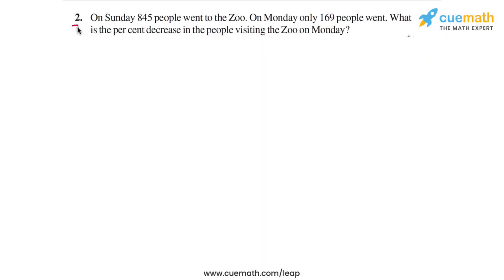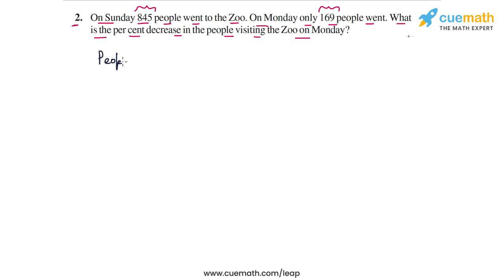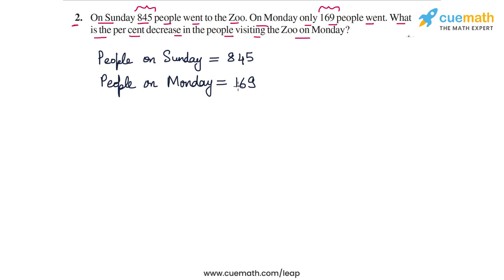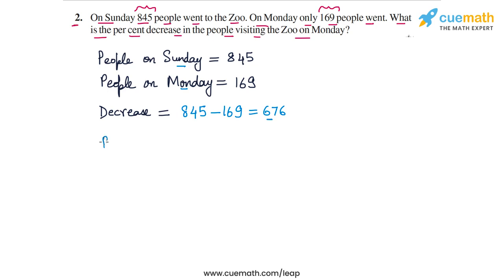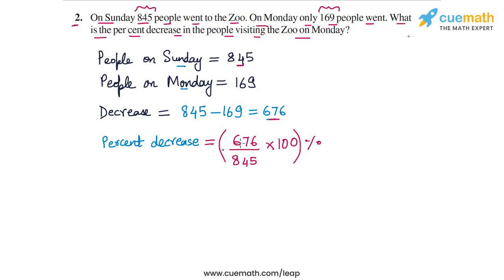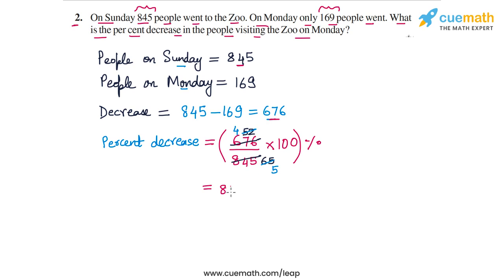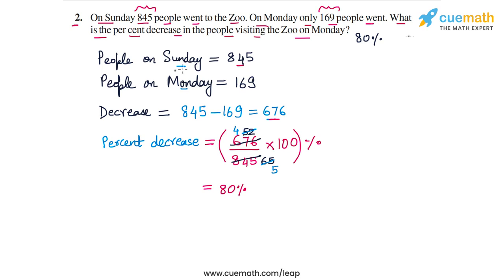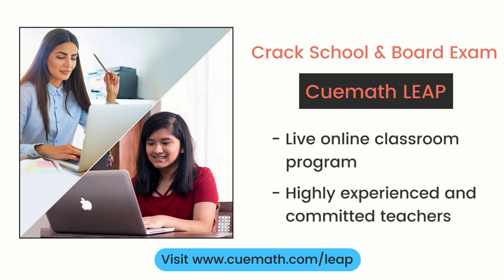Class 8 Chapter 8 Ex 8.2 Q 2 Comparing Quantities Maths NCERT CBSE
To download pdf of all text solutions for this chapter click here NOW